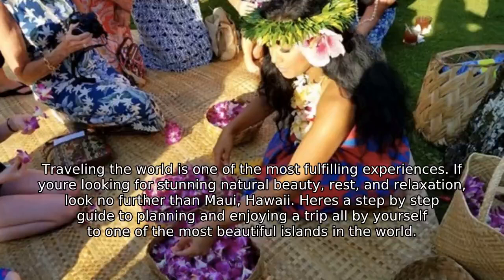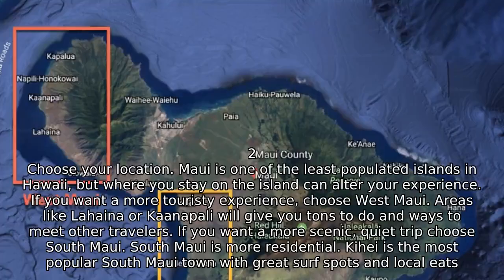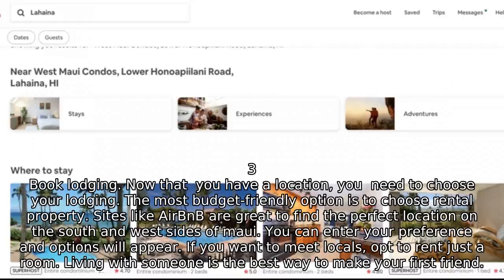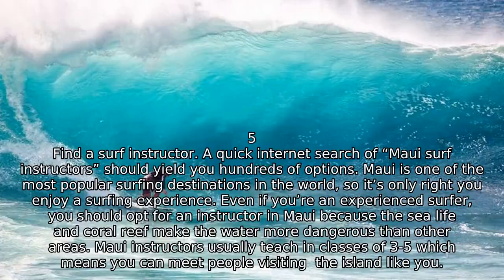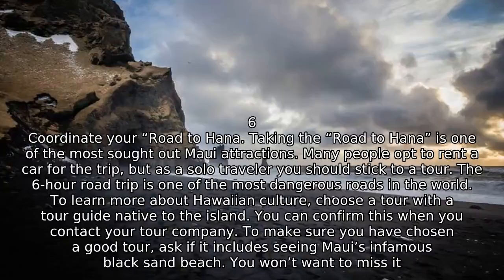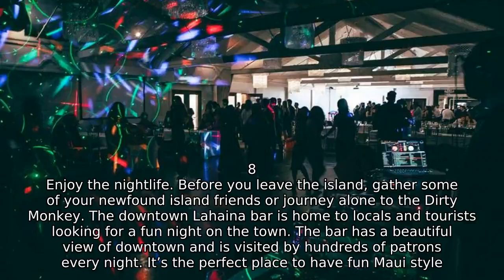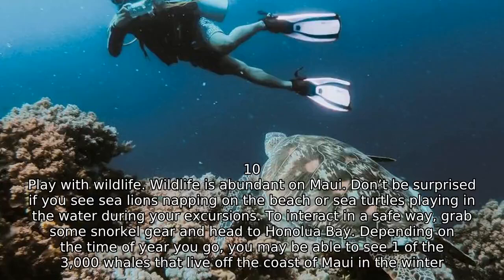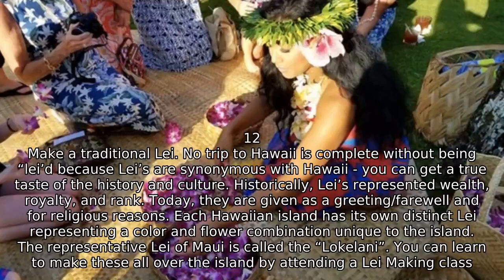How to Solo Travel to Maui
Traveling the world is one of the most fulfilling experiences. If youre looking for stunning natural beauty, rest, and relaxation, look no further than Maui, Hawaii. Heres a step by step guide to planning and enjoying a trip all by yourself to one of the most beautiful islands in the world.

  1
Book a flight. Book a flight to Maui from your nearest airport by visiting The Google Flight website is great because it will show you peak travel times and whether you’re getting a low or high price for the time you wish to travel. You can go to Maui anytime. The island is between 75-80 degrees year round.